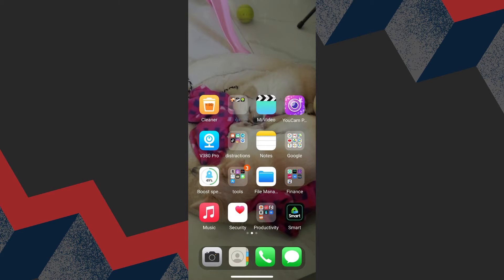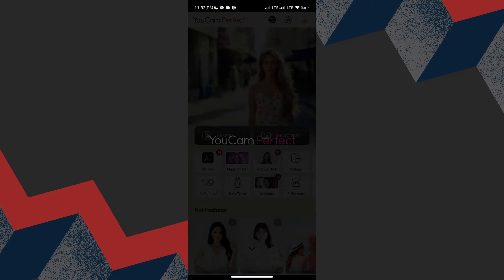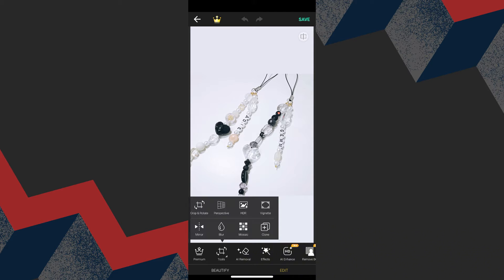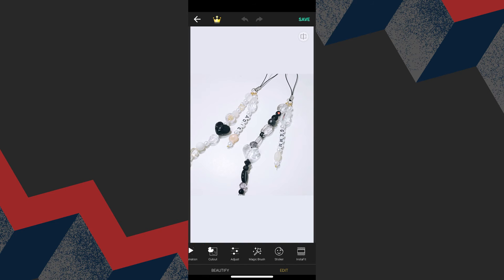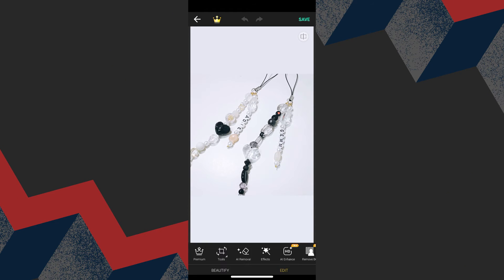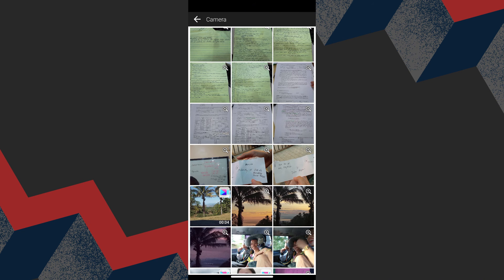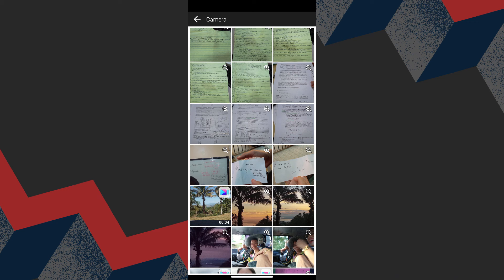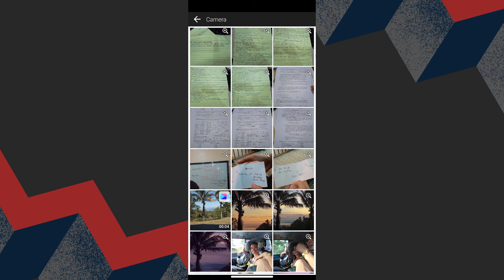How to Edit Photos In YouCam Perfect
🌟 Transform your photos into stunning visuals with YouCam Perfect! 🌟 In this detailed tutorial, we dive into the "YouCam Perfect Photo Editor" to show you all the ins and outs. Whether you're looking to create animated photos, master photo editing, or just enhance your selfies, this video has got you covered. 📸✨

Discover how to use the "YouCam Perfect App" to its fullest potential, from basic edits to advanced features like photo to animation. With our step-by-step guide, you'll be editing like a pro in no time!

Don't have the app yet? Download "YouCam Perfect" now and start your journey to amazing photo edits.